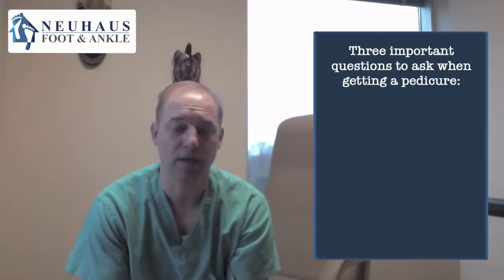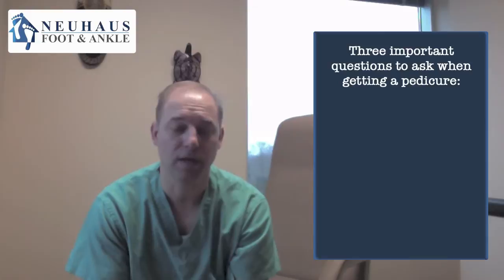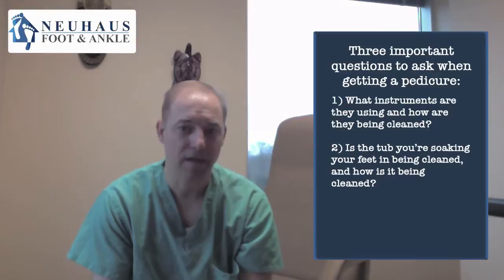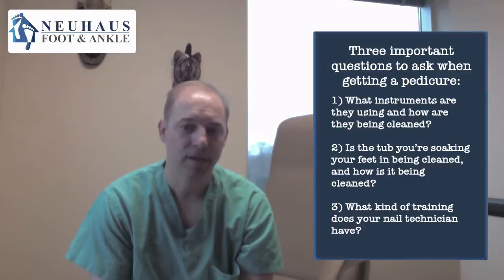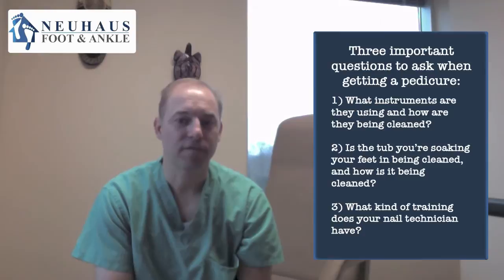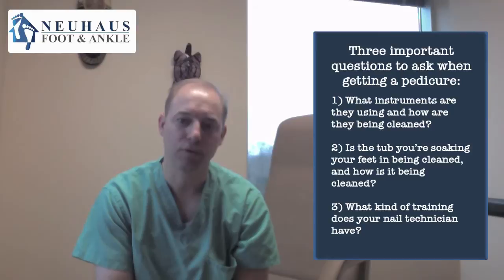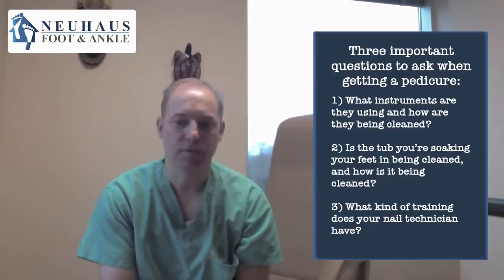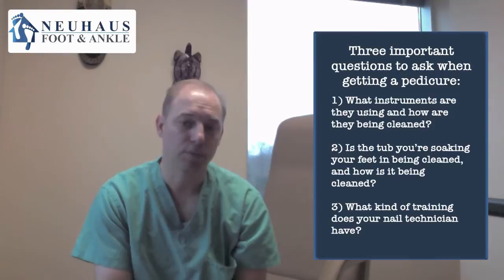Three Important Questions to Ask When Getting a Pedicure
Have you ever wondered whether or not it's safe to get a pedicure? With all the horror stories that circulate about unclean nail salons, most people do wonder, and most people aren't sure what questions to ask when visiting a nail salon or what to look for in a good spa. In this video, Dr. Matthew Neuhaus gives you three important questions to ask before getting a manicure or pedicure.

Neuhaus Foot & Ankle has four middle Tennessee locations: Smyrna, Brentwood, Lebanon, and Hermitage. Footprints in the Sand nail spa is located in the Smyrna Neuhaus Foot & Ankle office. for more information!